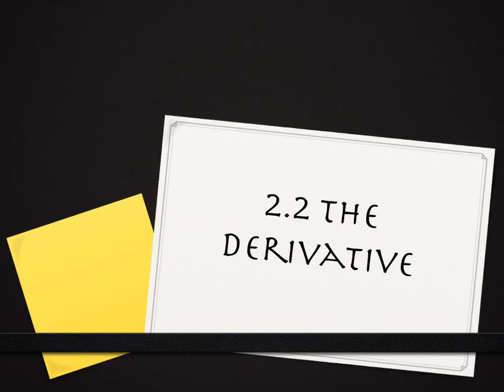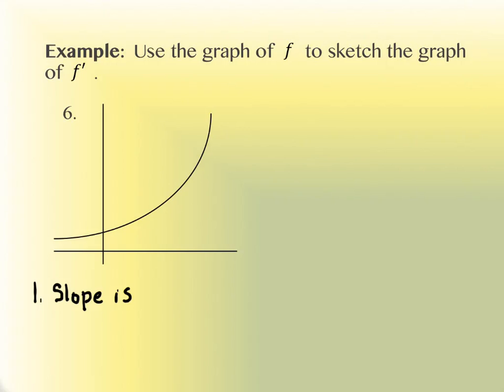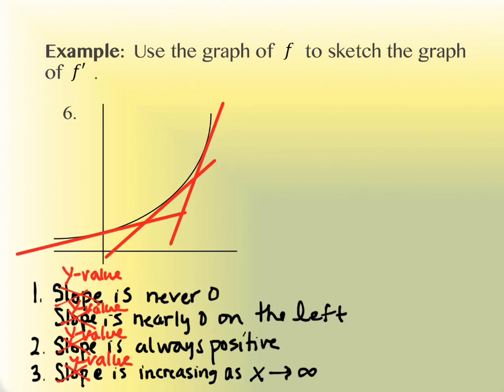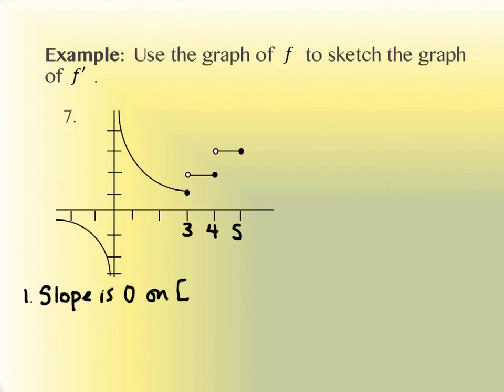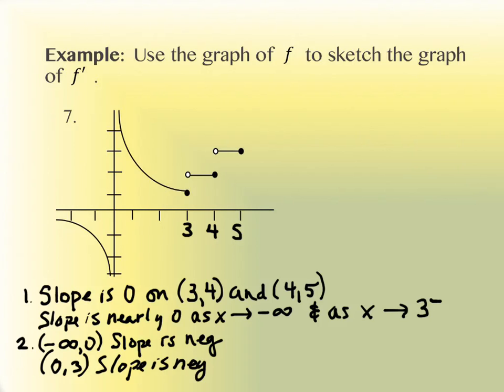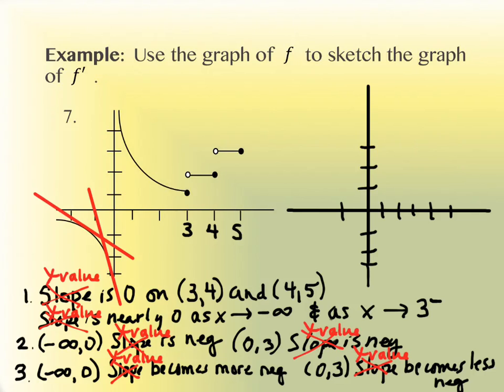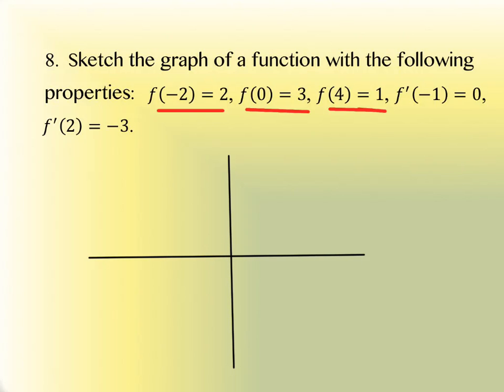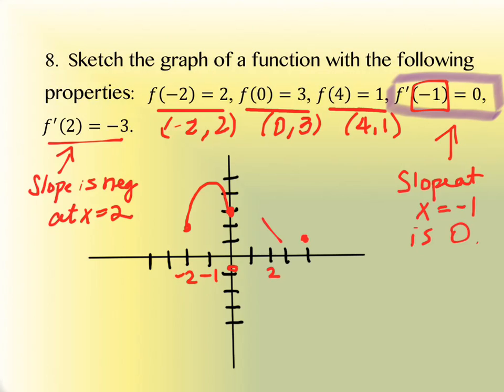2.2 The Derivative (part 2)